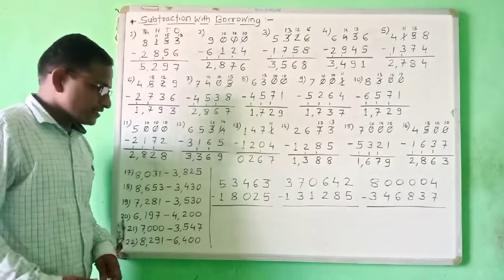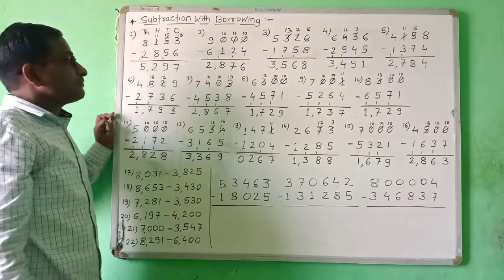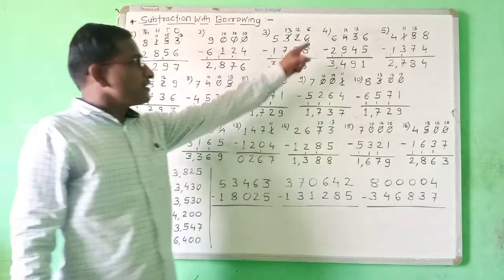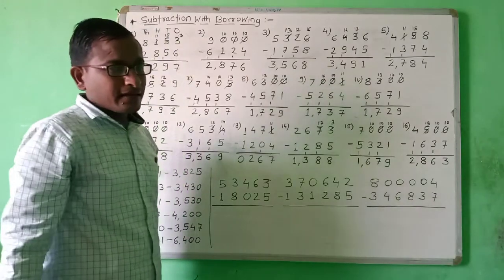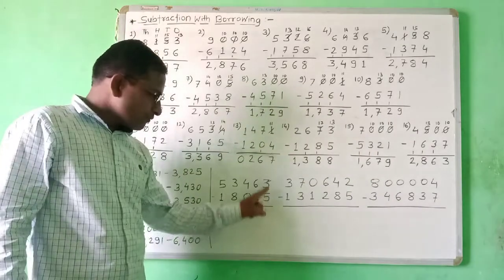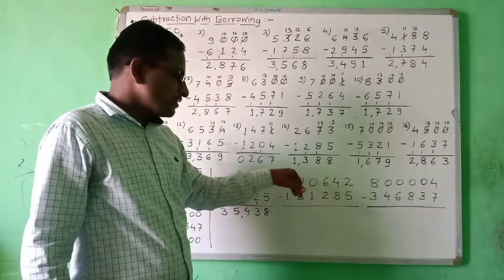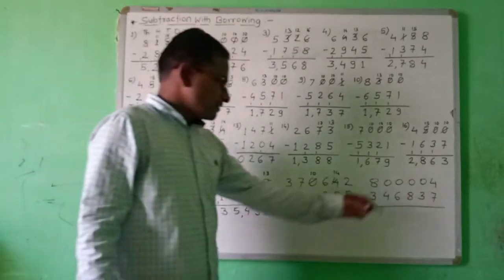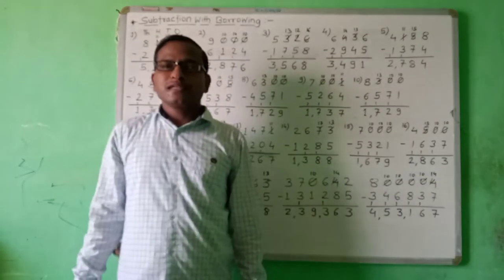5 SUBTRACTION ( STD - 4 )